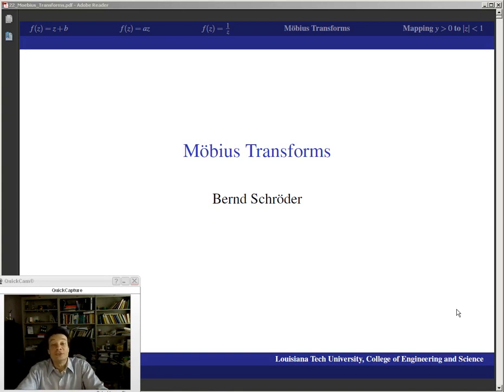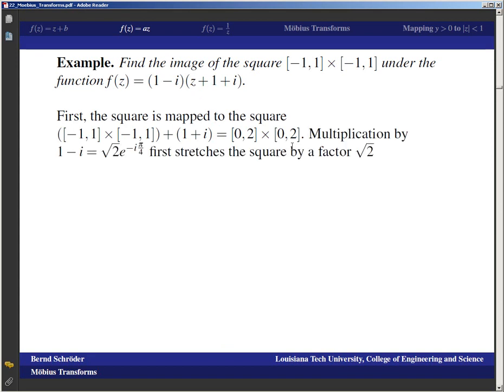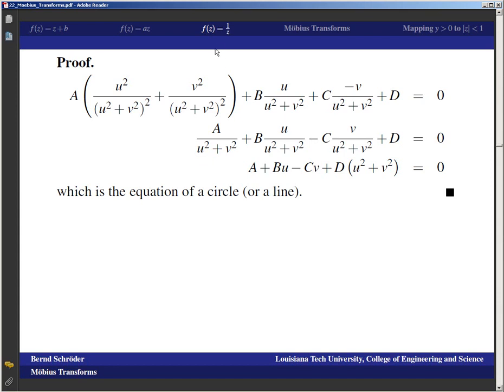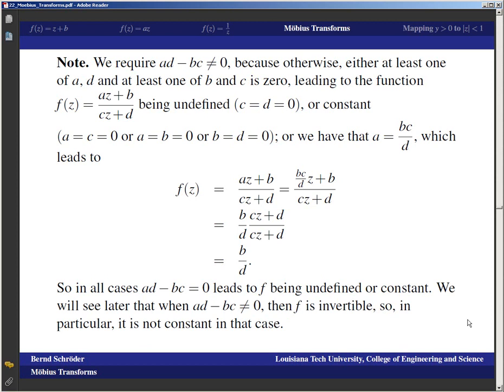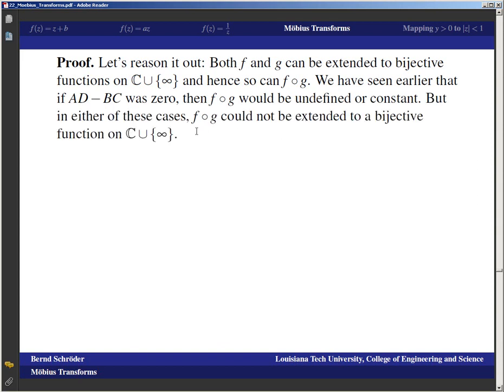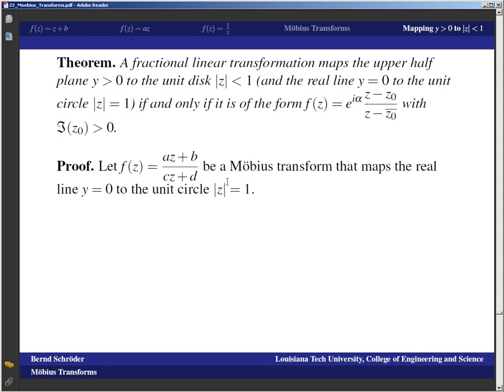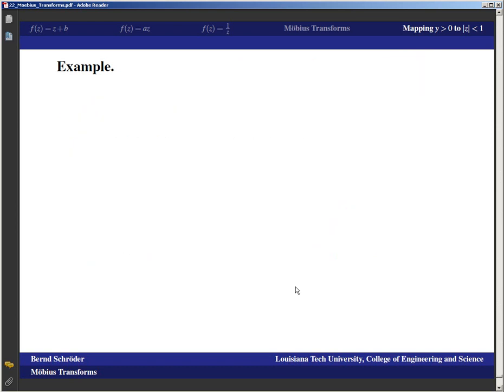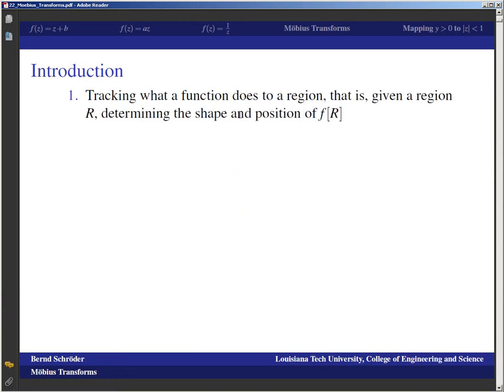LSU Complex Analysis Lecture 22 moebius transforms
Selected Topics in Mathematical Physics by Prof. V. Balakrishnan,Department of Physics,IIT Madras.For more details on NPTEL visit .